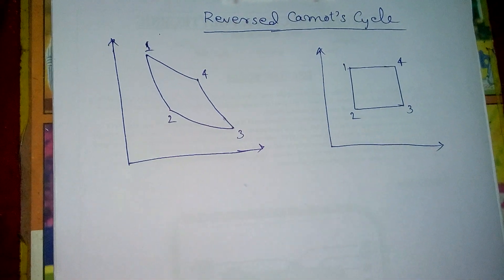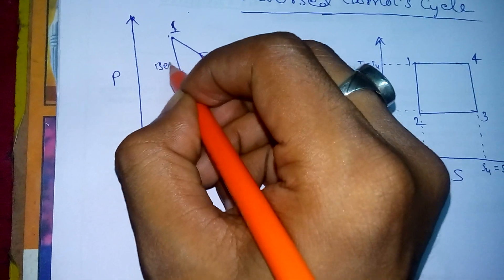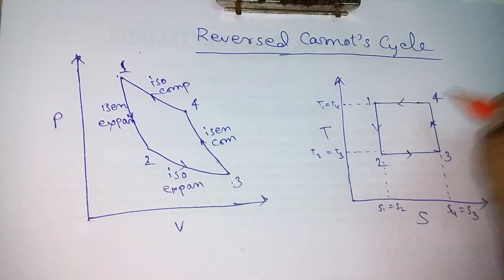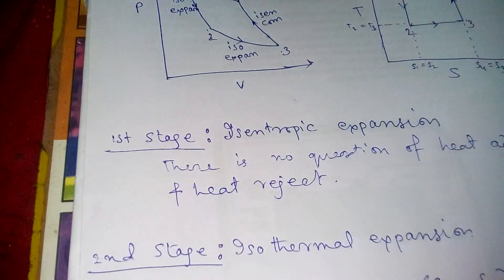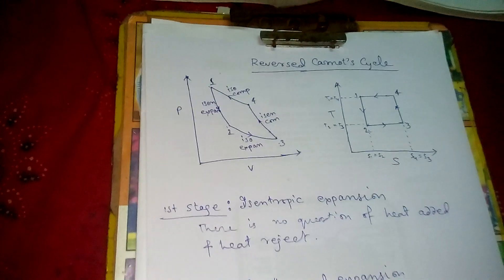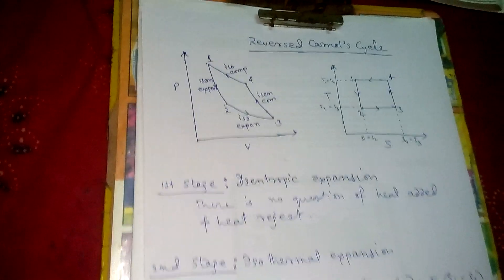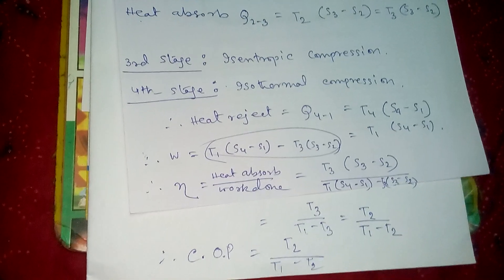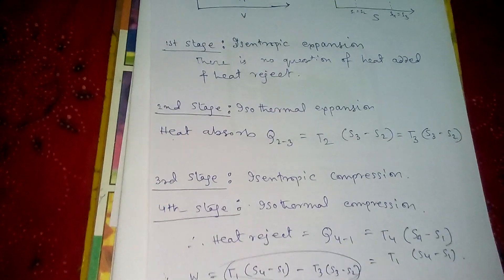Reversed Carnot's cycle||Refrigeation Cycle||Mechanical Engineering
This video is discussed about reversed Carnot's cyle and this is the first step of refrigeration and air conditioning system.
Reversed Carnot's cycle
Refrigeration cycle